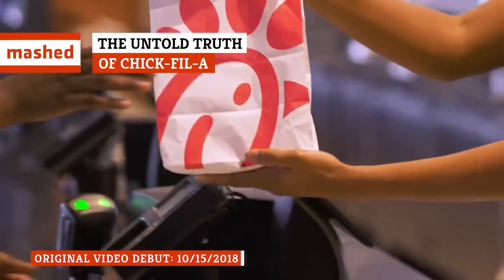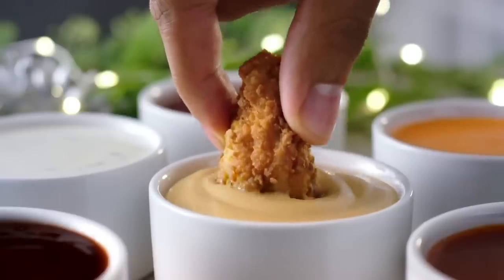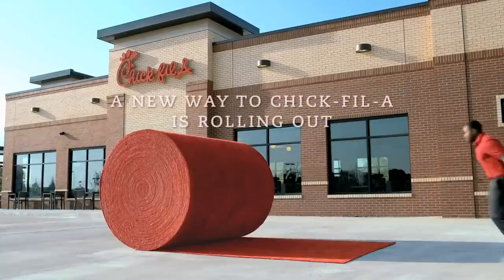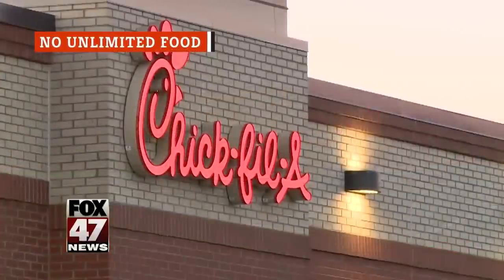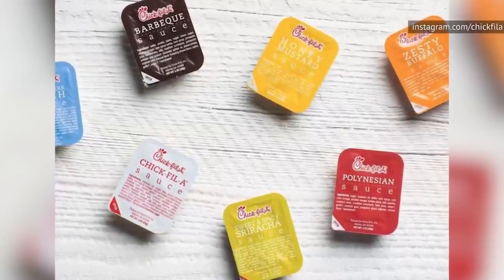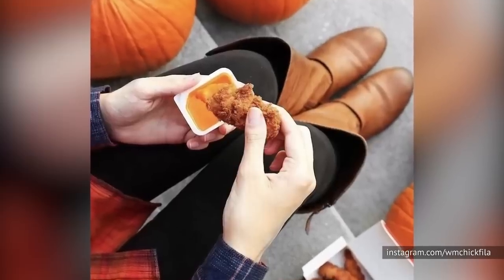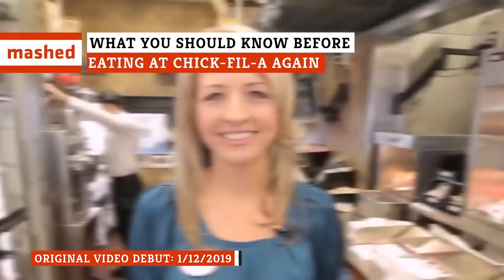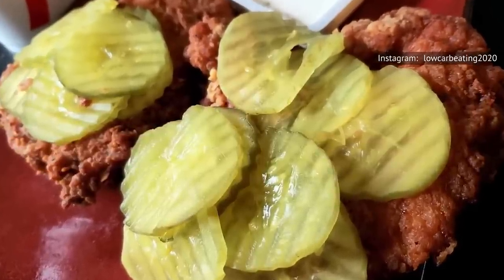Chick-Fil-A Marathon #1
Everyone has an opinion about Chick-Fil-A — either you love it, you hate it, or you've just never been there. From the real reason it's closed on Sundays to the top things employees want you to know, there's a lot to learn about this iconic chicken chain — and we've got all the deets boxed and bagged up for you in this cozy marathon.

The Untold Truth of Chick-Fil-A | 0:00
The Truth About Working At Chick-Fil-A Revealed By Workers | 11:15
Why There's A Hole In The Chick-Fil-A Nugget Box | 23:09
This Is Why Chick-Fil-A's Chicken Is So Delicious | 26:46
Bizarre Rules That Chick-Fil-A Workers Are Forced to Follow | 30:54
The Real Reason Chick-Fil-A Is Closed on Sundays | 37:44
What You Should Know Before Eating At Chick-Fil-A Again | 43:05
Think Twice Before Asking For Extra Pickles At Chick-Fil-A | 46:51
Why Chick-Fil-A Really Keeps Getting Banned From Places | 49:39
The Truth About How Chick-Fil-A's Waffle Fries Are Made | 1:00:34
What You Should Know Before Ordering Chick-Fil-A's Breakfast | 1:05:15
This Employee Video Is Sending Chick-Fil-A Fans Into An Uproar | 1:14:24
The Real Reason Chick-Fil-A Employees Never Say 'You're Welcome' | 1:17:44
How Much Chick-Fil-A Owners Really Make Per Year | 1:21:34
We Tried The Whole Chick-Fil-A Menu. Here Are The Best Entrees | 1:24:48
The Truth About Chick-Fil-A's Famous Sauce | 1:29:46
The Real Reason Chick-Fil-A's Biscuits Are So Irresistible | 1:33:54
The Chick-Fil-A Secret Menu You've Probably Never Heard About | 1:39:37
What You're Really Eating When You Eat This From Chick-Fil-A | 1:50:15
We Finally Know Why Chick-Fil-A Is So Cheap | 2:00:12
Chick-Fil-A Employees Want You To Stop Doing This When Ordering | 2:06:39